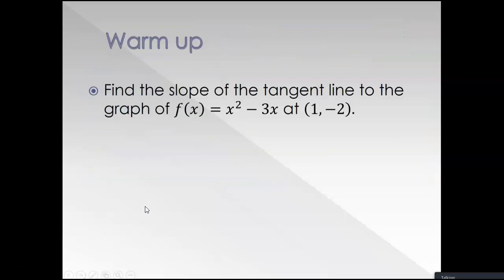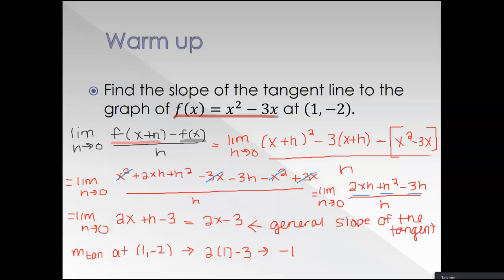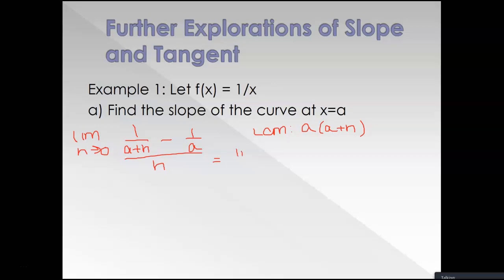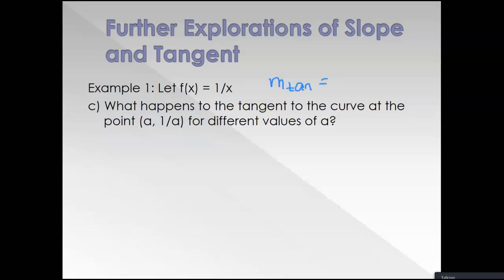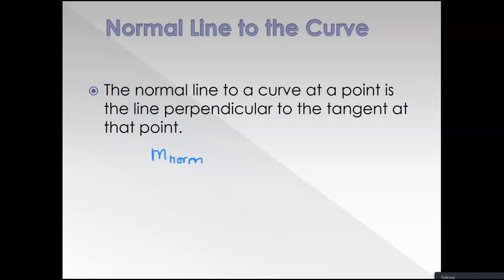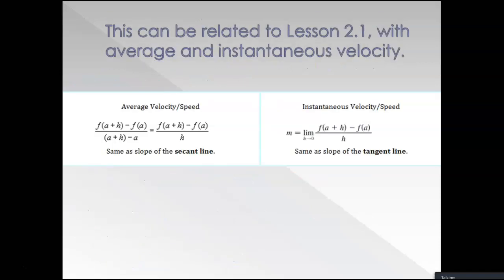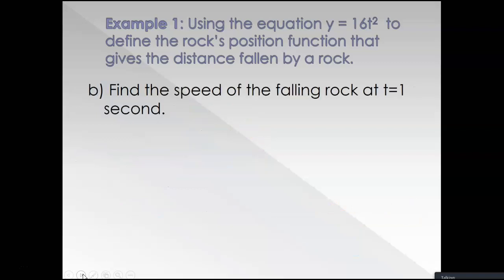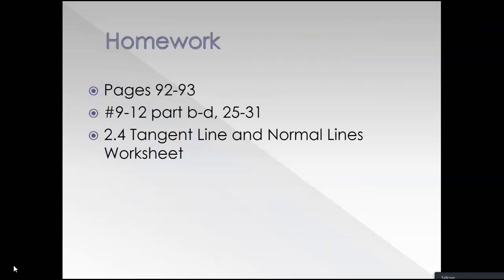2.4 Rates of Change and Tangent Lines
Find the slope of the tangent and normal lones, find the equation of a tangent line, find the average speed,